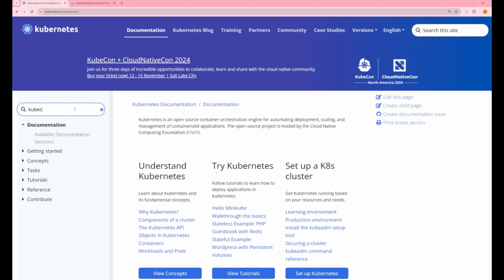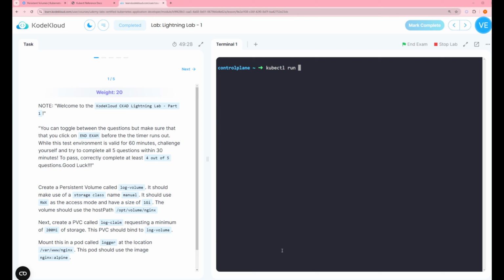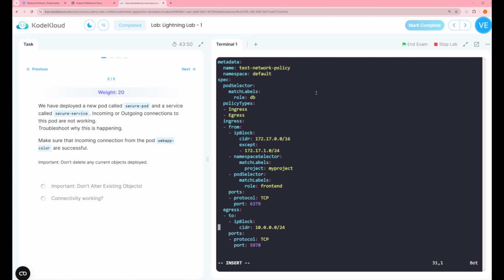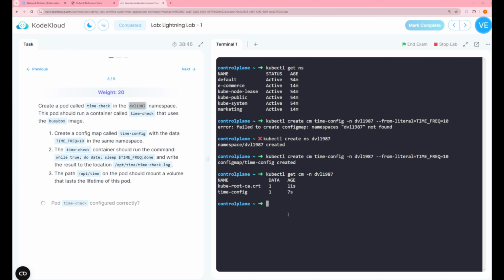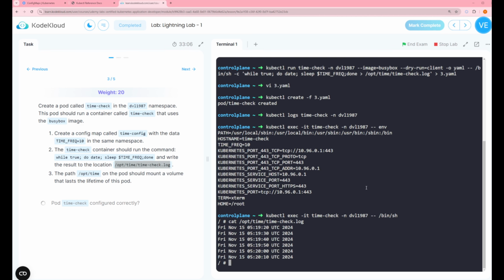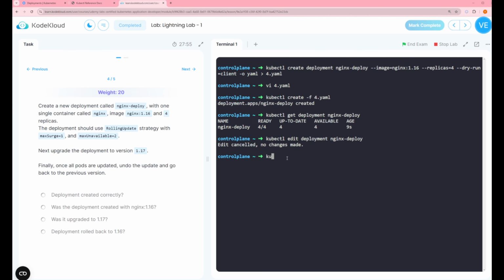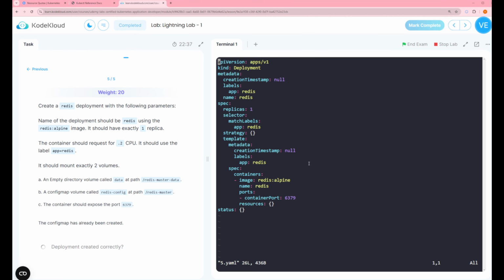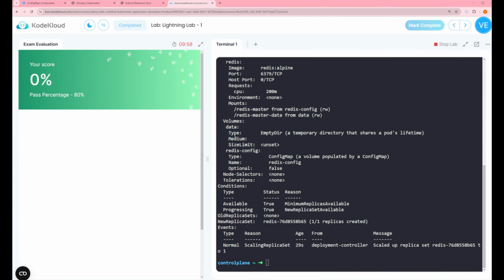CKAD Volumes | Network Policy | Deployment | Stateful